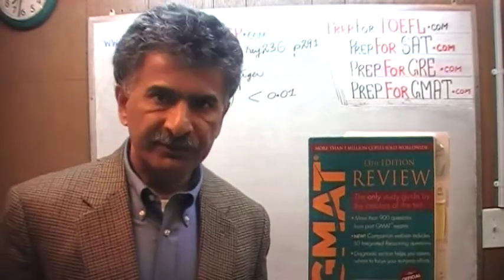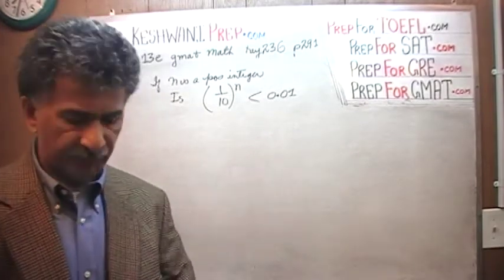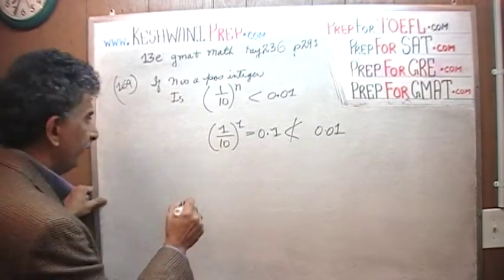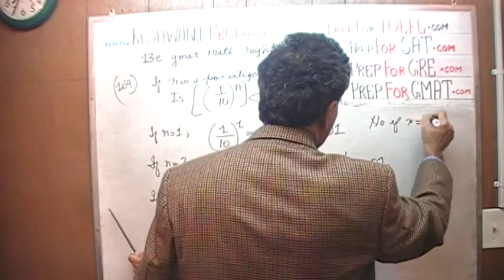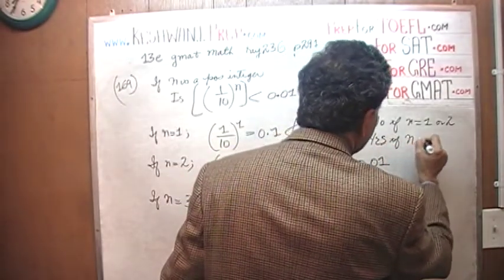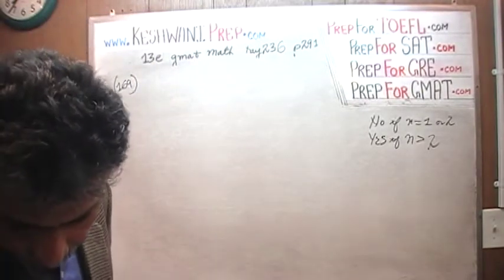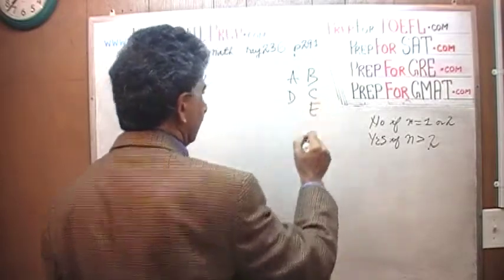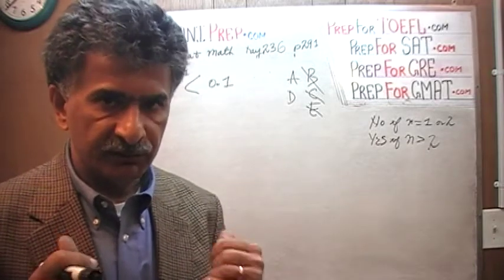GMAT Review 13th Edition, Day 236, p291, ds169, Data Sufficiency, Tutor via skype GMAT, GRE, SAT